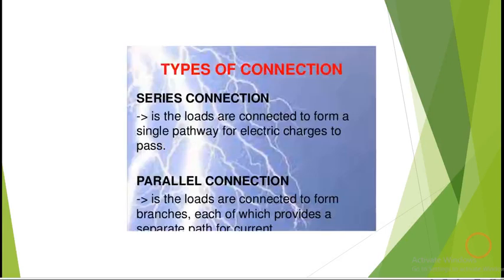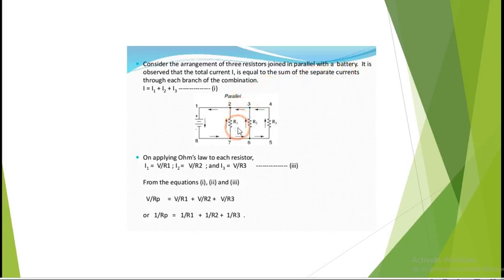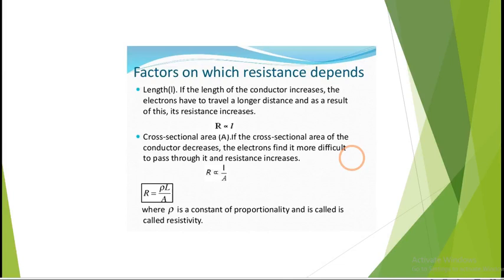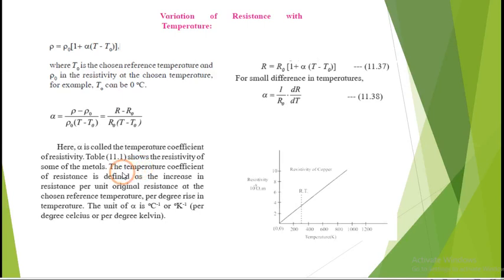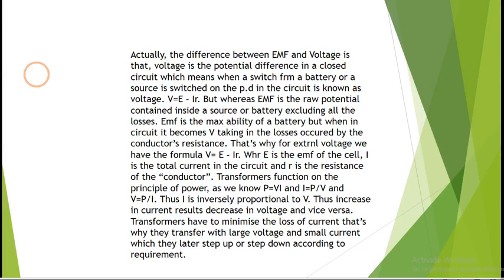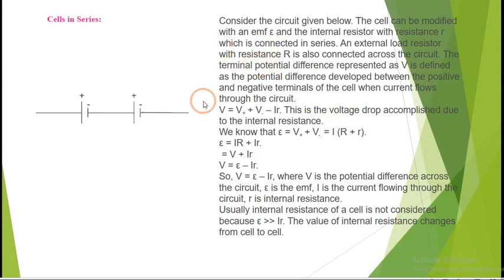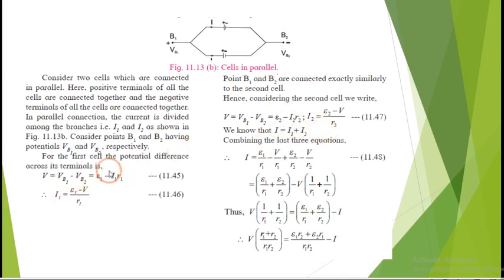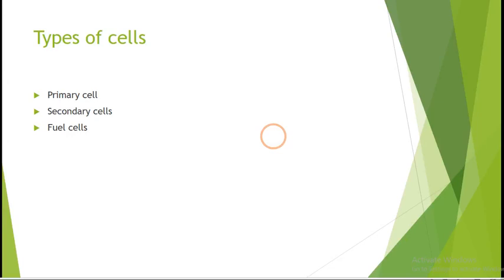class 11th science sub physics lect 20 [chap 11-2(Electric current through conductors)]